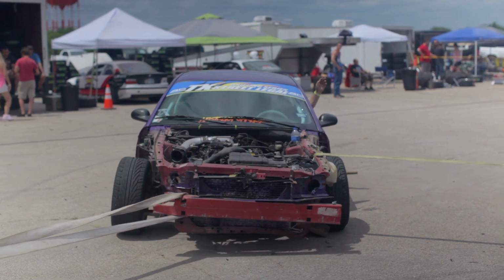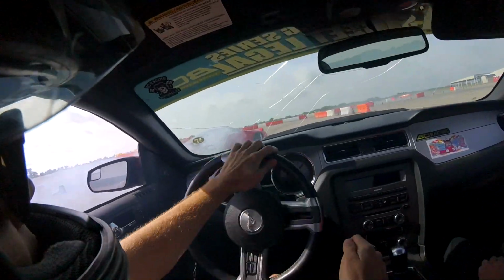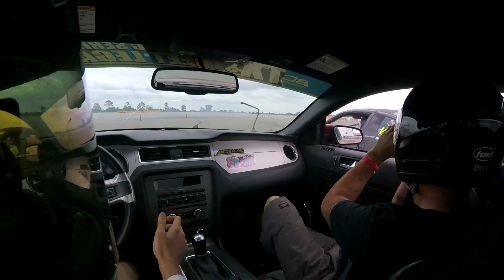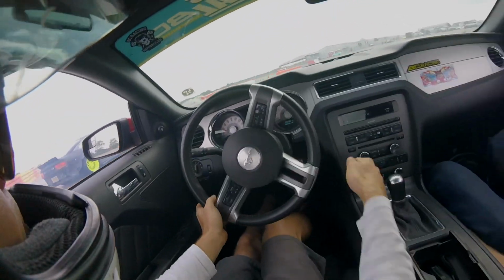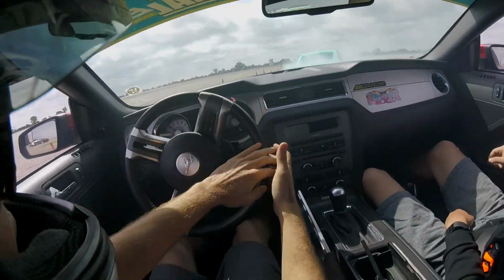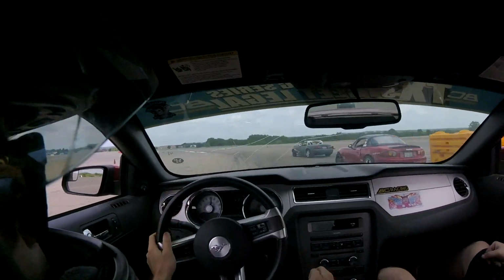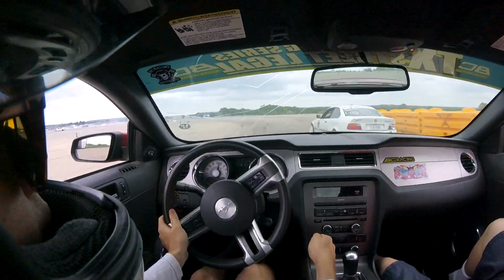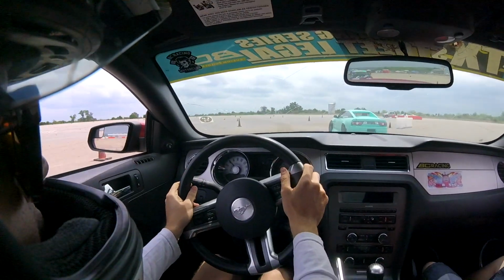How to Drift - Mustang tandem edition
If you would like to watch some tandem and maybe learn something, here is some of my go pro footage from Round 2 with some explainer on top.  Nothing fancy, I just kind of toss these up really fast and dirty for fun.  It gives a inside view of how I tandem at events and avoid dying all the time.  The car is a 2011 Mustang GT with the 5.0 V8, sweet platform for drifting.  The tires are 265 Kenda KR20, BC Racing coil overs, some control arms and knuckles and that is about it.  The car is really fun but the electric power steering is a drag, but I am getting used to it.  Please enjoy the video and I hope you learn how to drift a tiny bit from it lol.